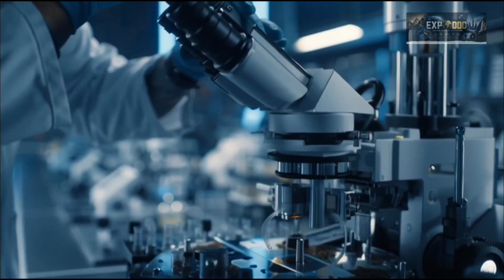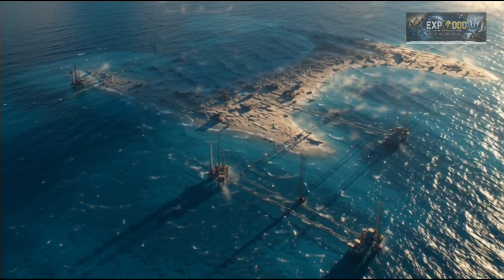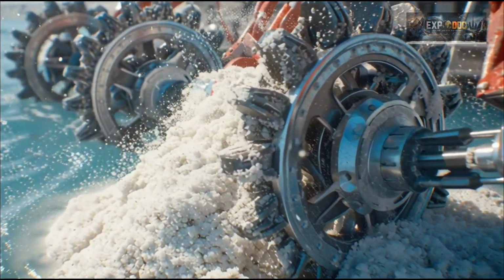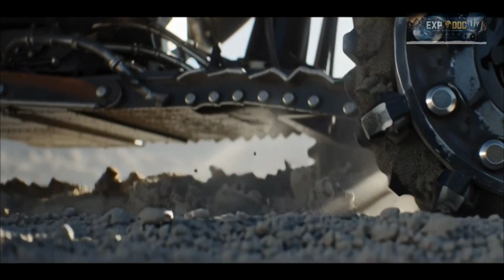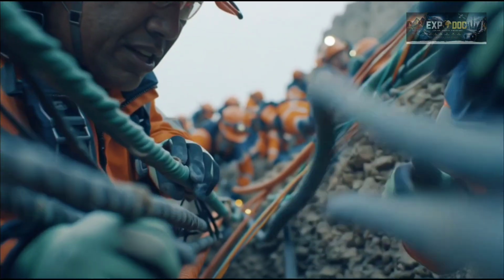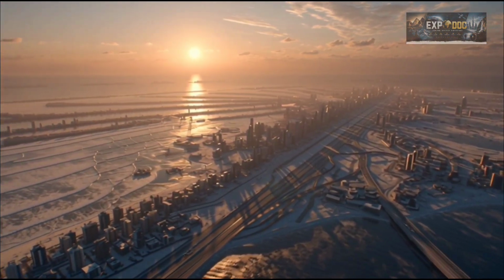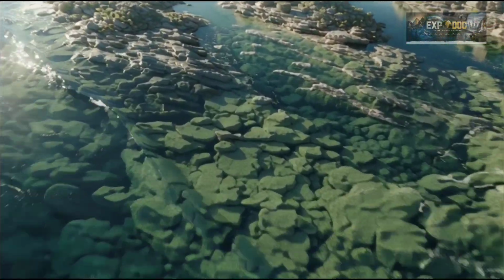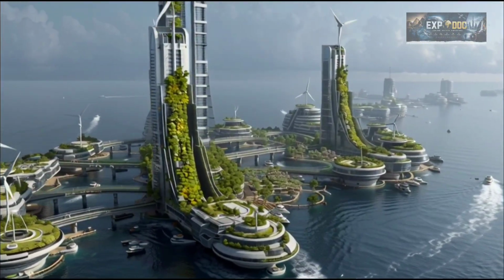How Engineers Build Artificial Islands in the Ocean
How do engineers create entire islands in the middle of the ocean? 🌊
In this documentary, we take you through the complete process of building artificial islands—from surveying the seabed and strengthening the foundation to transporting millions of tons of sand, constructing massive seawalls, and developing fully functional cities, airports, and ports on reclaimed land.
Discover the incredible engineering technologies, advanced construction techniques, and real-world challenges behind some of the world's most ambitious megaprojects.
Topics Covered:
Artificial Islands
Land Reclamation
Mega Engineering Projects
Dredging Technology
Seawalls & Breakwaters
Airport Construction
Modern Engineering
Coastal Engineering
Ocean Infrastructure
Future Cities